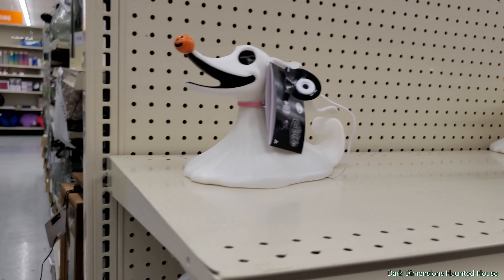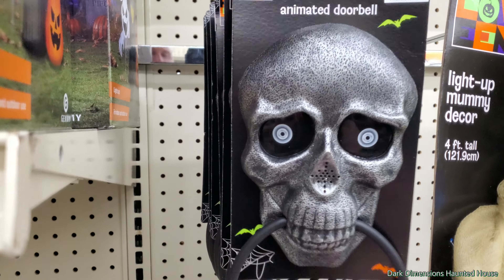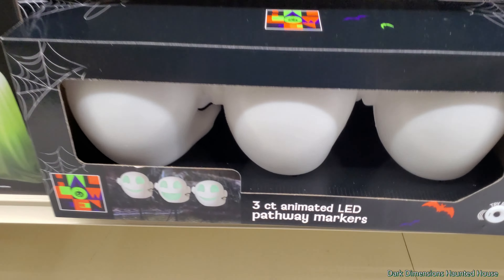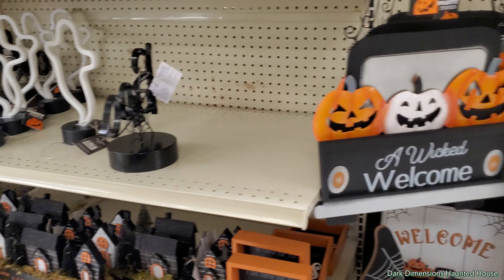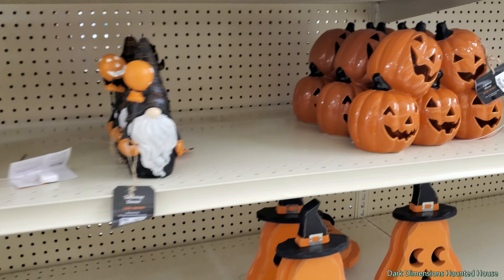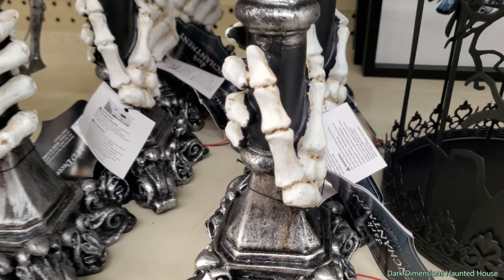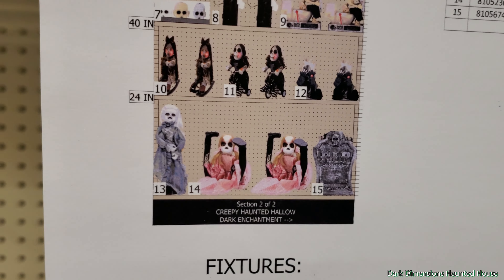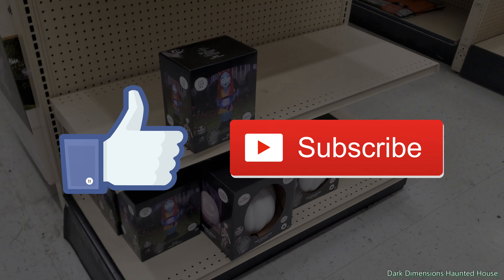Halloween 2023 Early Setup at Big Lots Walkthrough Tour Spooky Decor & Animated Props CodeOrange 4K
We are at Big Lots for their new Halloween 2023 early setup.  Its Code Orange and Halloween in July and they have some spooky decor and scary decorations.  In this walkthrough tour we showcase some Disney's Nightmare Before Christmas like Zero, blow mold fiberoptic Oggie Boogie, and singing Jack Skellington.  They have gothic Victorian decor with skeleton candle and pumpkin decorations.  Also, you can get a sneak peek with the store planogram setup with their display.  The background audio music is Underneath the Christmas Tree by Myuu